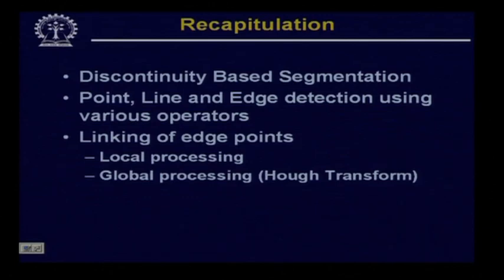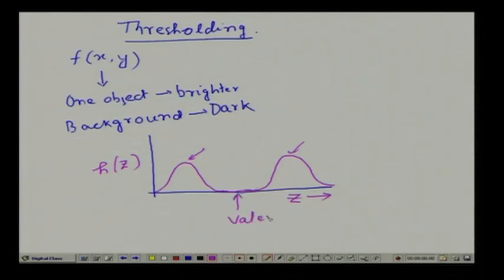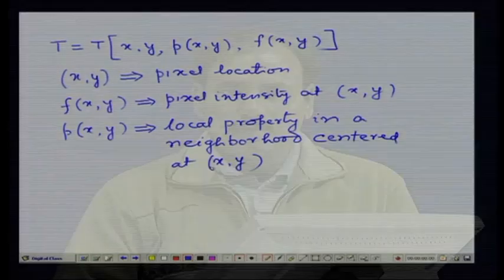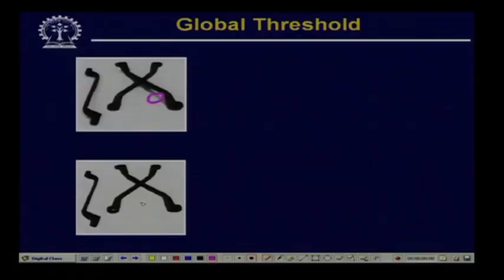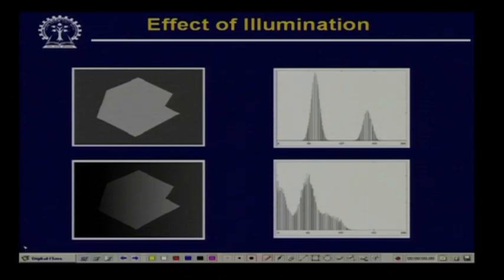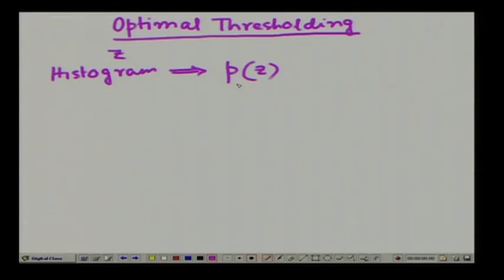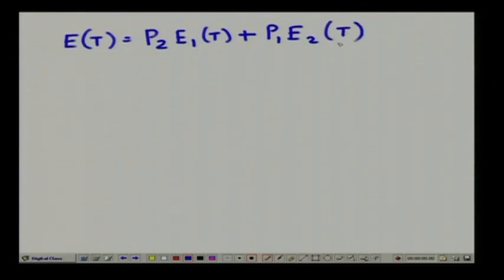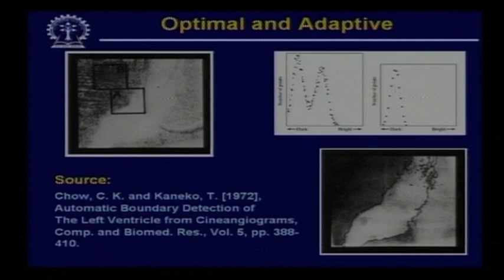Region based Segmentation Operation. Thresholding Techniques